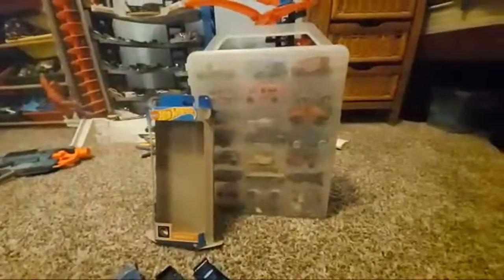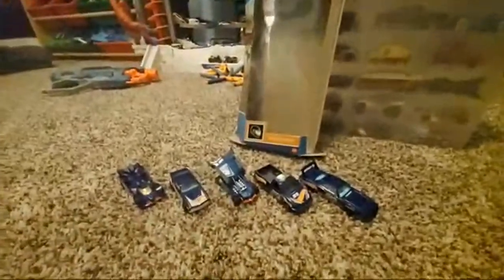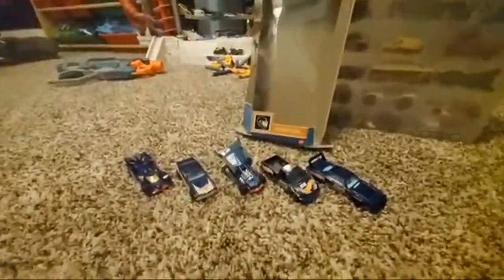Reviewing Some Cars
Review a five pack and some of my 2022 Die-cast